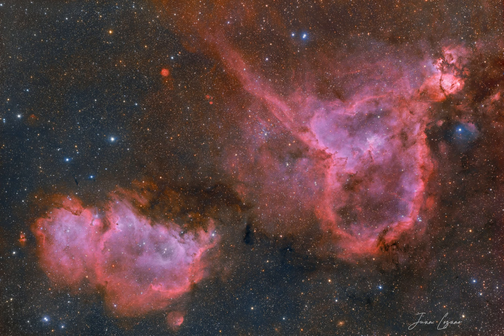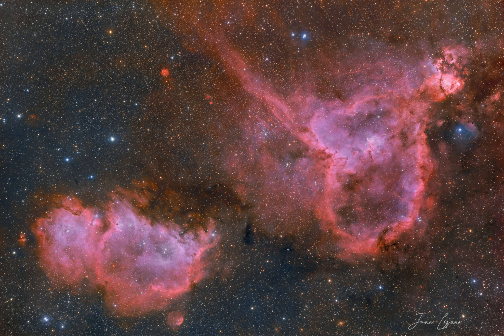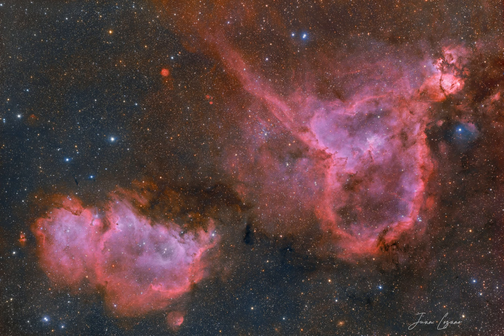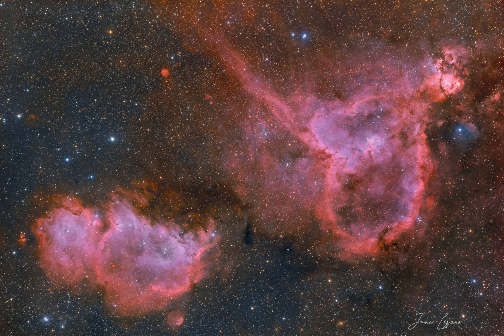The Heart and Soul Nebulas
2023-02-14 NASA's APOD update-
Is the heart and soul of our Galaxy located in Cassiopeia?  Possibly not, but that is where two bright emission nebulas nicknamed Heart and Soul can be found.  The Heart Nebula, officially dubbed IC 1805 and visible in the featured image on the upper right, has a shape reminiscent of a classical heart symbol.  The shape is perhaps fitting for Valentine's Day. The Soul Nebula is officially designated IC 1871 and is visible on the lower left. Both nebulas shine brightly in the red light of energized hydrogen, one of three colors shown in this three-color montage. Light takes about 6,000 years to reach us from these nebulas, which together span roughly 300 light years.  Studies of stars and clusters like those found in the Heart and Soul nebulas have focused on how massive stars form and how they affect their environment.